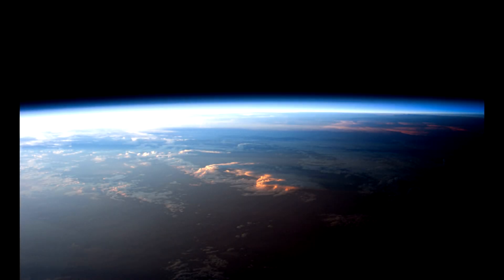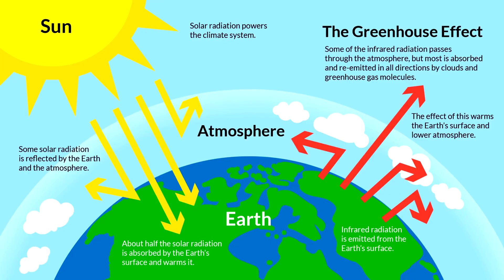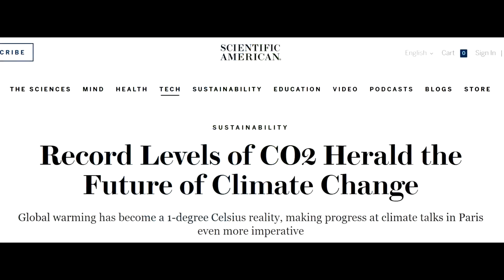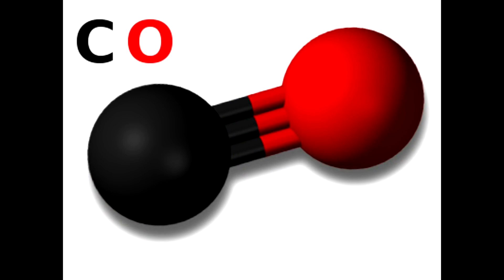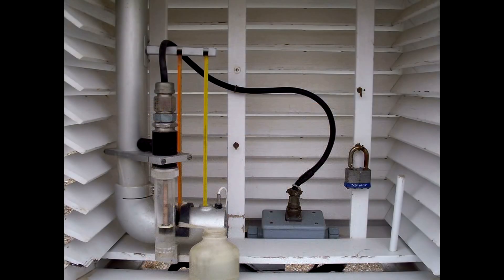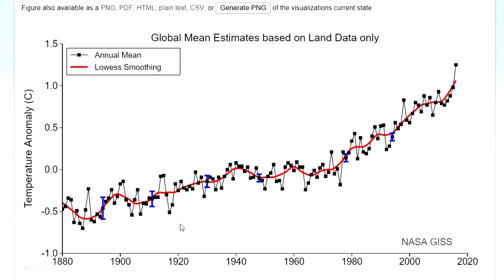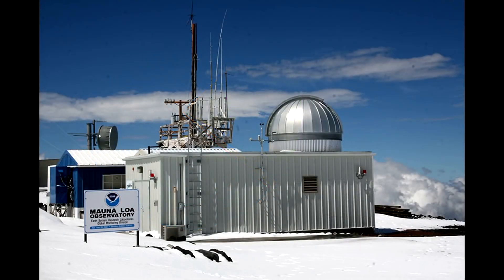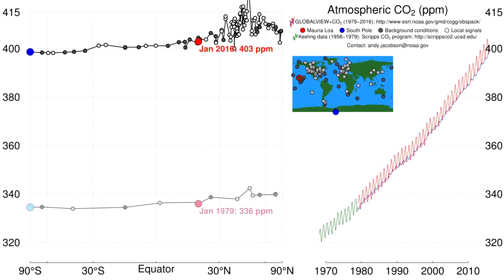Global Warming Part 1 Rising Temperature, Rising CO2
The first episode in a two-part series examines how the earth's temperature is rising with an increase in atmospheric CO2.

Buy Games on the Humble Store!